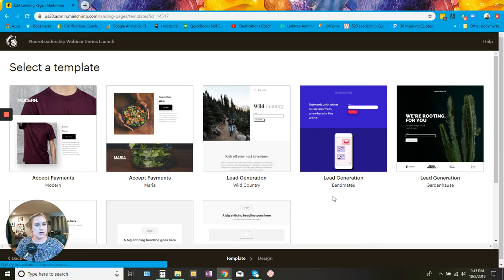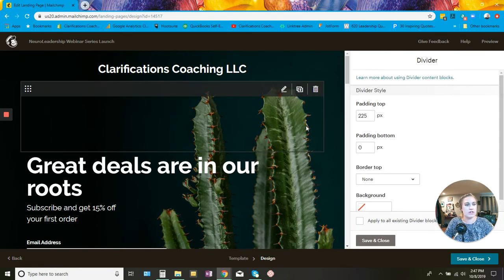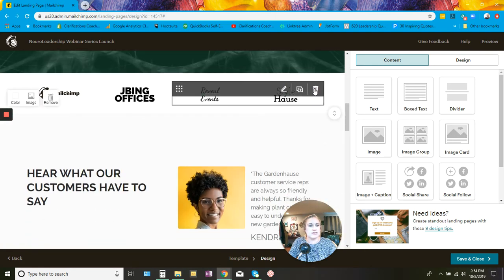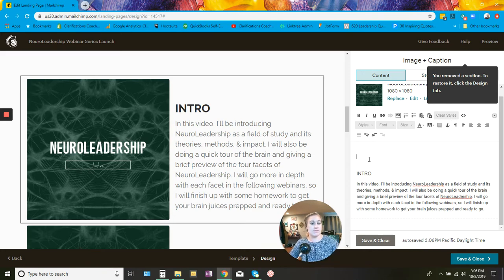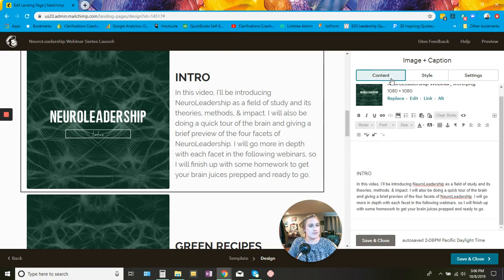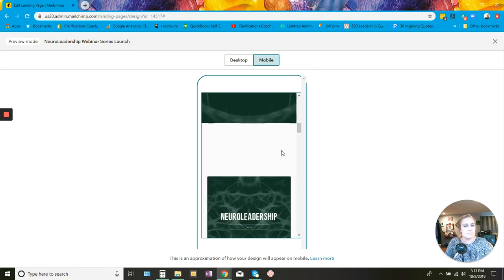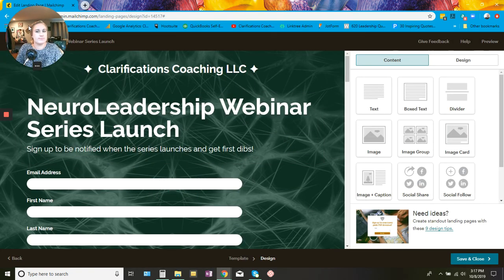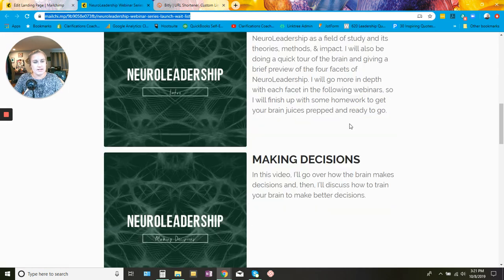How to Create a Landing Page in Mailchimp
This is my next video in a How-To series that I hope will help you guys better navigate the world of business set up.